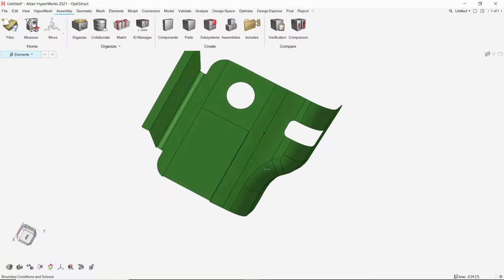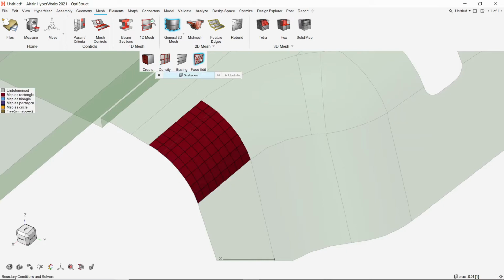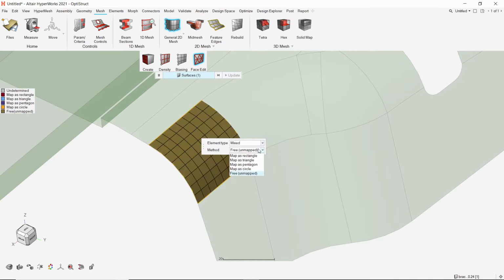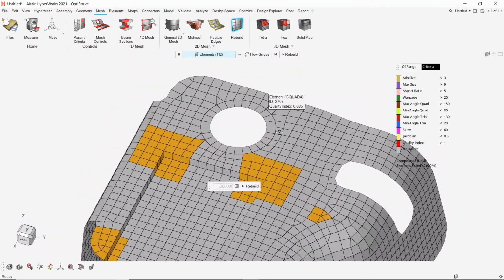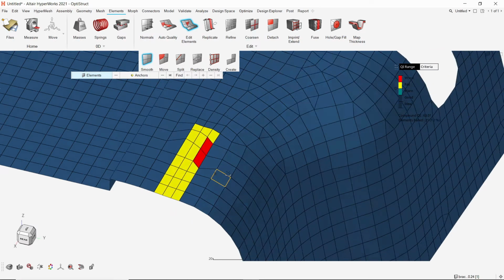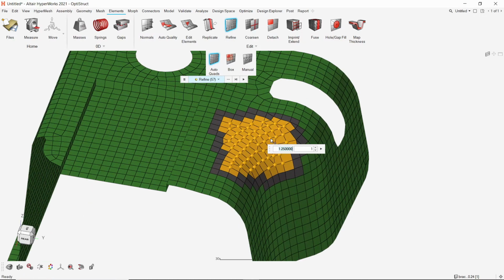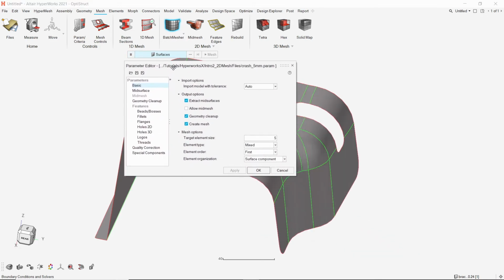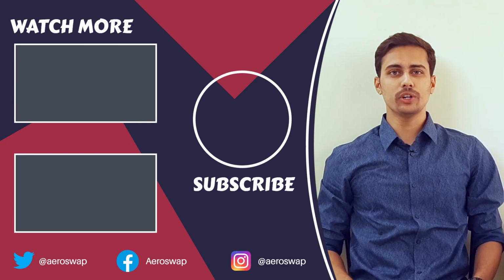Introduction to Hyperworks PART-2 [2D Mesh]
In this 4-part tutorial series, we will explore the new features and workflows for geometry editing and meshing using Altair Hyperworks.

The main objective is to provide a brief introduction to Hyperworks FEA software.

Recommended Videos :-